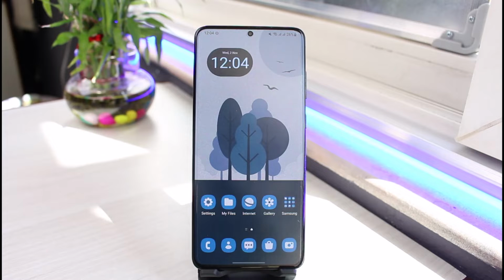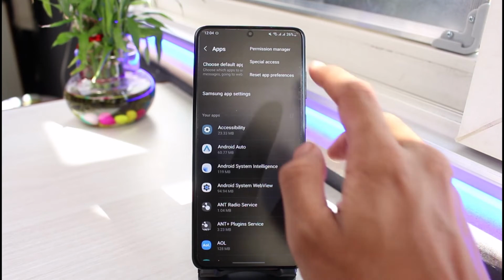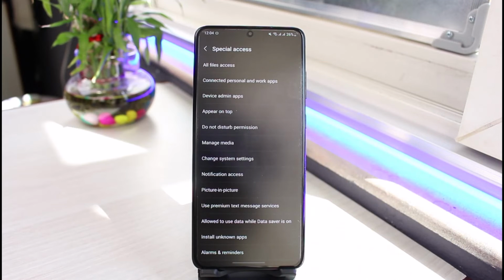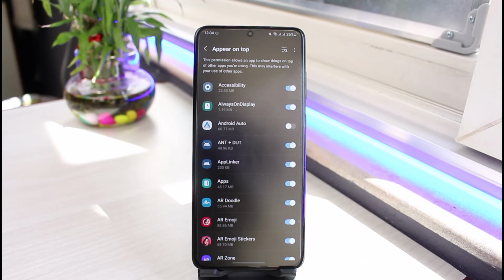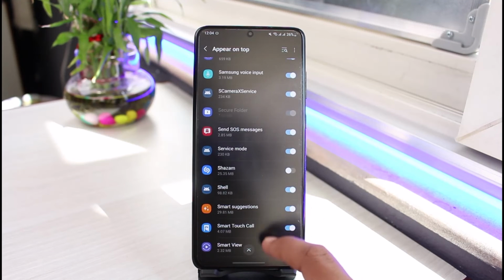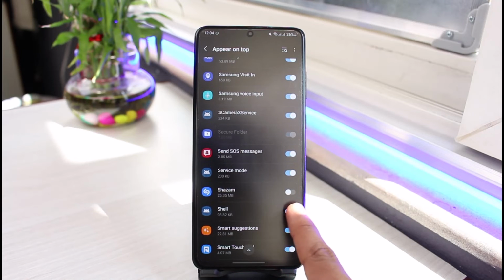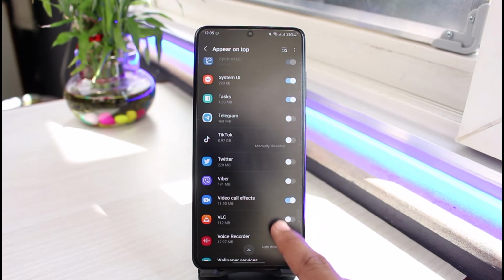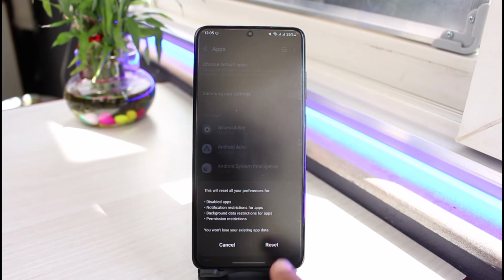How to Fix Screen Overlay Detected in Android !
This video guides you in an easy step-by-step process to fix the screen overlay detected on Android. So make sure to watch this video till the end.

Follow these simple steps:
1) Launch the Settings app
2) Go to Apps
3) Tap on the three dots on the top right
4) Go to Special Access
5) Look for "Appear on Top" permission
6) Turn off the toggle next to the app you think is causing the issue
7) Or, you can try resetting the app preferences
8) Hopefully, this solved your problem.

0:00 Introduction
0:21 Fix Screen Overlay Detected
1:21 Reset App Preferences
1:32 Outro: Final Verdict